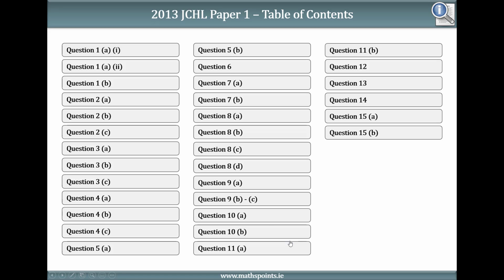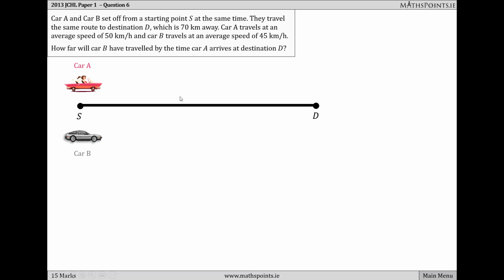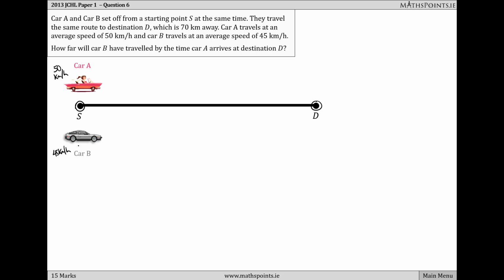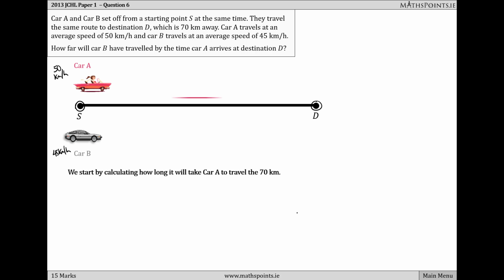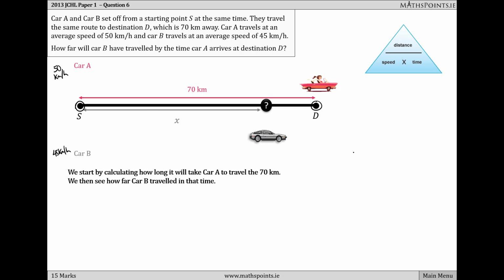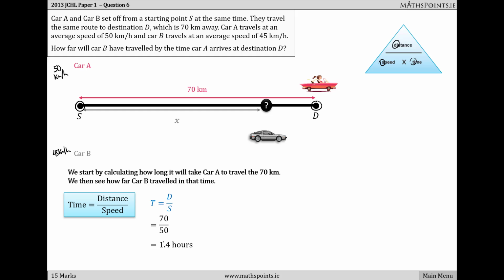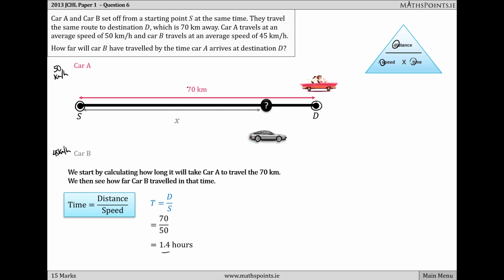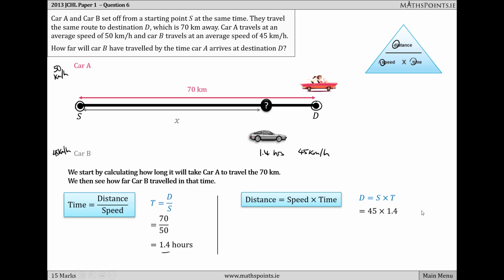2013 JCHL P1 Q6 - Distance, Speed and Time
Using formulae to calculate times taken for a journey given the distance and speed. and distances travelled given the speed and time!